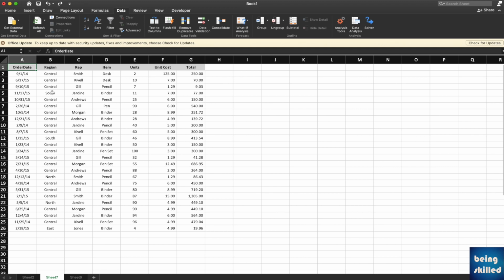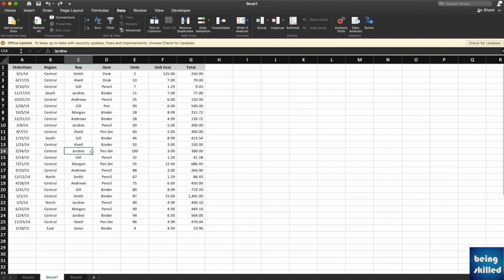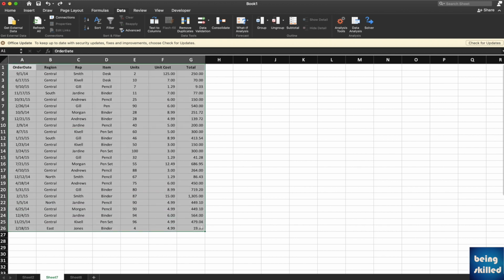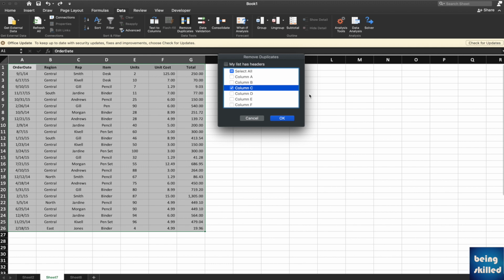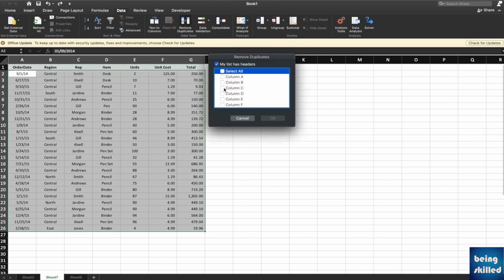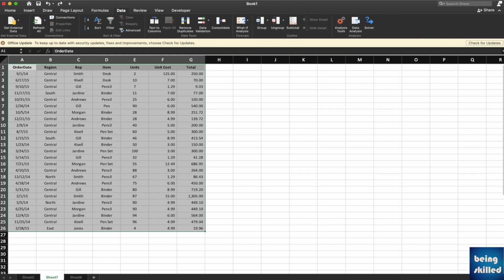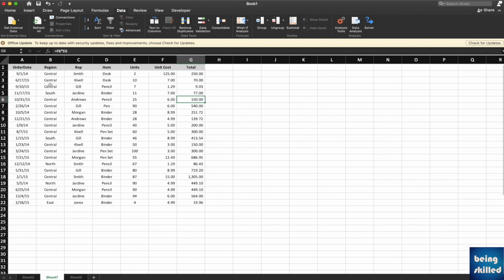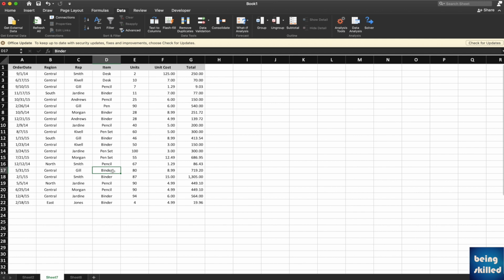How to remove duplicate values from worksheet in Microsoft Excel? How to remove duplicate rows?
How to remove duplicate values from worksheet in Microsoft Excel? How to remove duplicate rows in MS Excel?